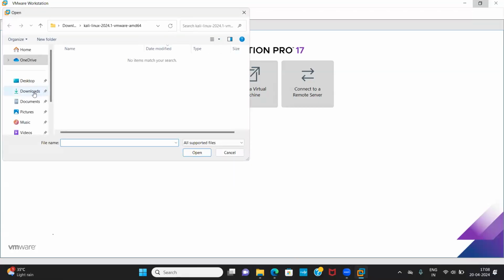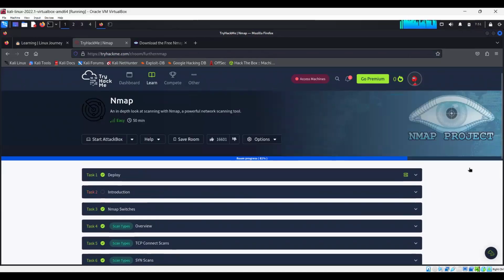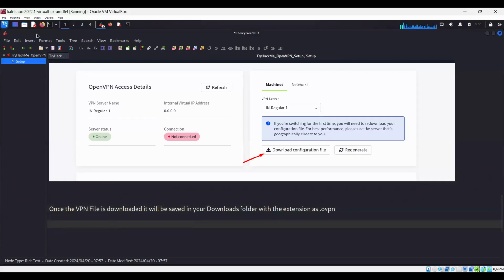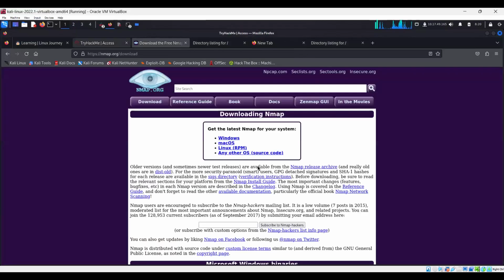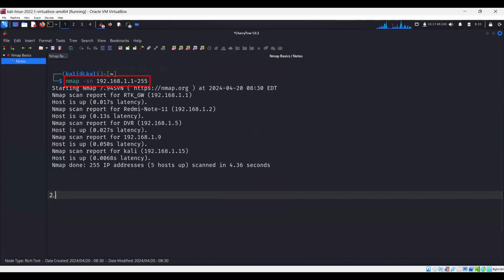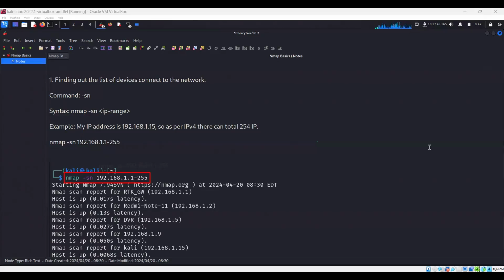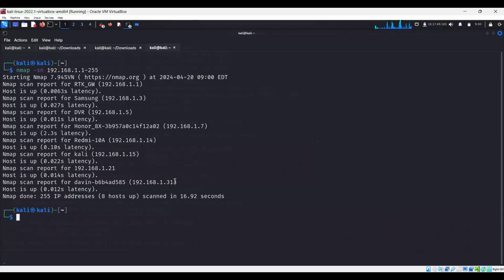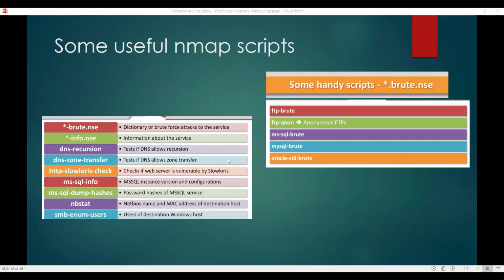cyber 7 Outcome Driven Project Analyze & Detect Malware